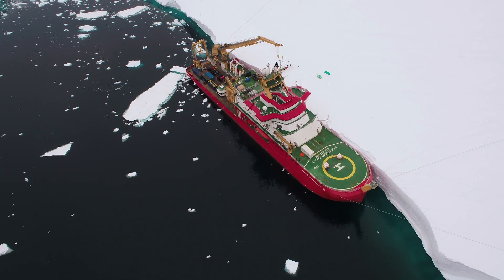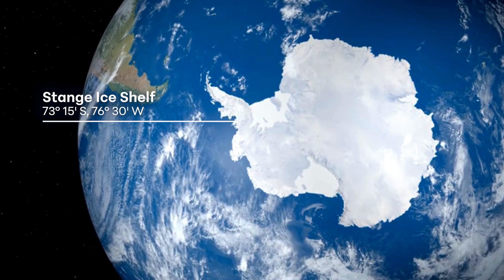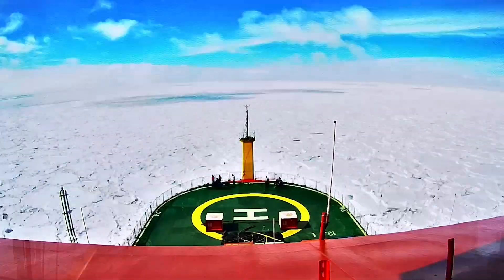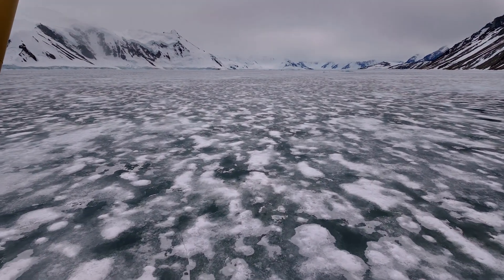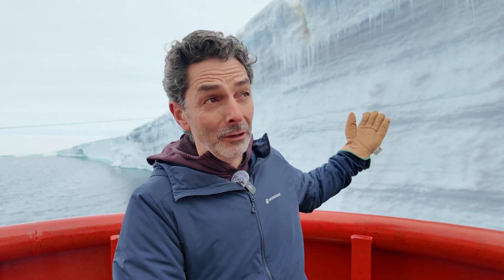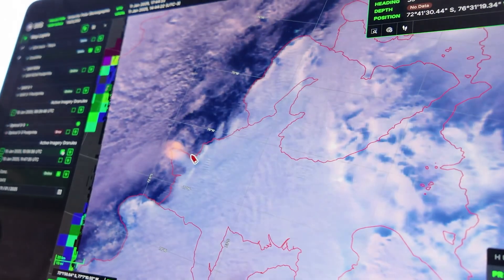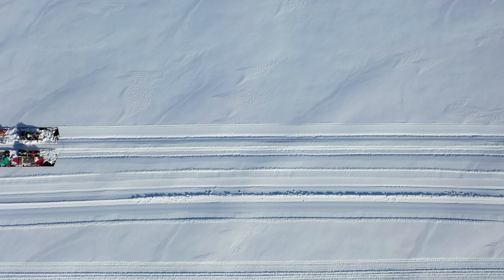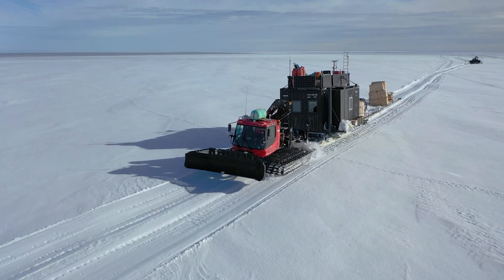A polar rendezvous in the middle of nowhere? | Polar Operations | British Antarctic Survey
Antarctica, January 2025. Expert teams are making their way across the stark frozen landscape, by sea, land and air - and they are planning to meet.

The English Coast of Antarctica is 600km from the nearest research station – a remote frontier, where the ice cliffs of the Stange Ice Shelf mark the edge of a giant floating, frozen wilderness. It is here that the British Antarctic Survey (BAS) completed an epic logistics operation, literally in the middle of nowhere.

This short film shows the RRS Sir David Attenborough docking along the English Coast to recover and deliver scientific cargo to West Antarctica. Get a glimpse of how British Antarctic Survey teams create ice ports and establish supply routes across one of Earth's most remote environments.

Oliver Darke (Director of Polar Operations), Captain Will Whatley, Andrew Fleming (Head of Mapping), and Traverse driver Luke Murphy explain the challenges of Antarctic operations - from navigating 9,000 miles through the infamous Drake Passage to creating ports on ice cliffs and running mobile "lorry lines" across the continent.

See how satellite imagery, drones, ground-penetrating radar and specialised vehicles support this remarkable British capability that enables scientists to study how Antarctica is changing and what that means for our planet.